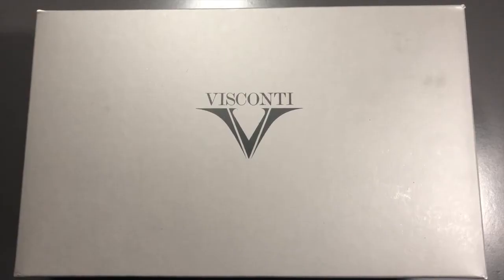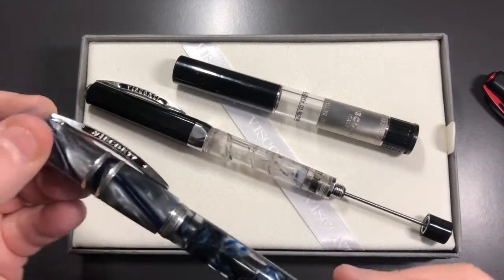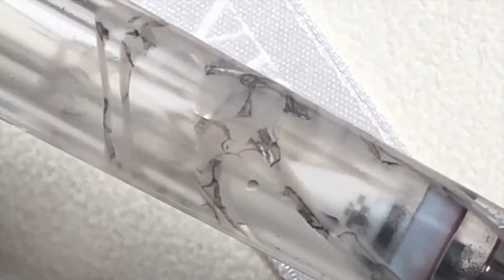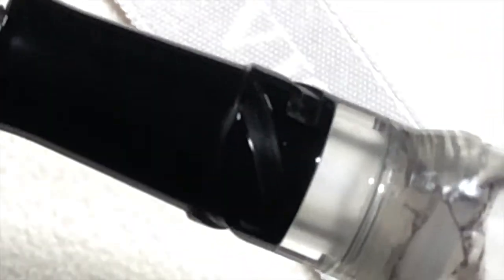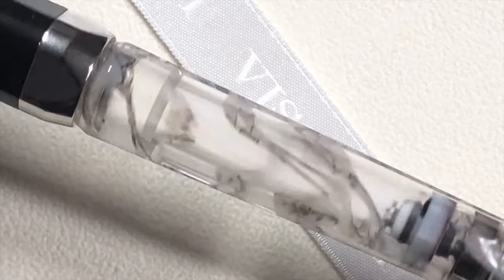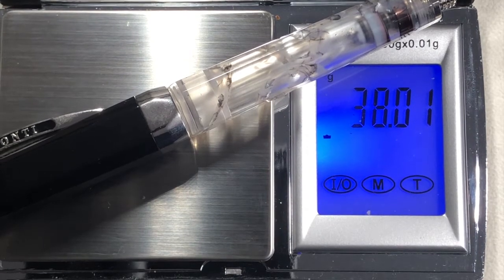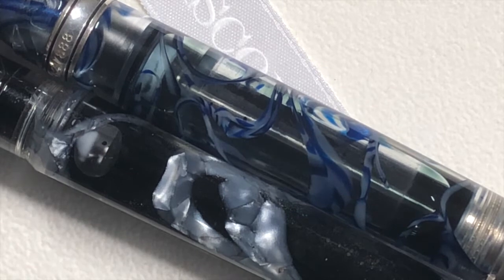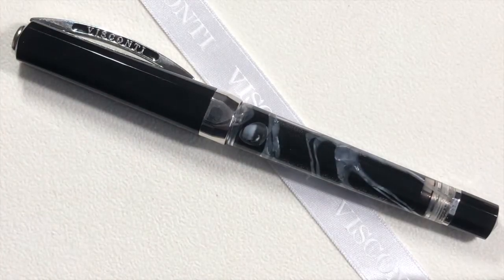Visconti Opera Silver Dust Unboxing and in-depth Review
Here I do an unboxing of the Visconti Opera Silver Dust fountain pen, show you a detailed look at the Silver Dust suspended in the body, check out the weight empty and inked.